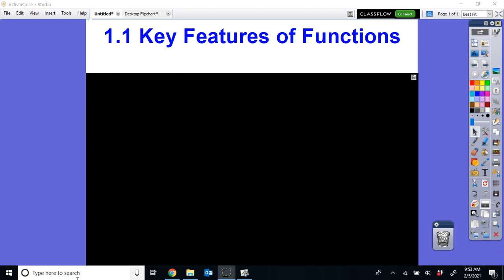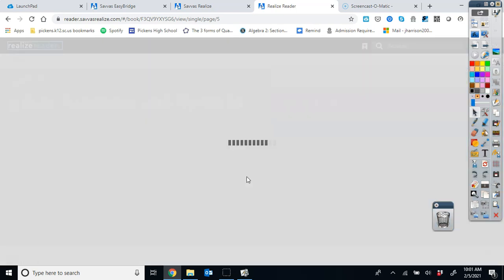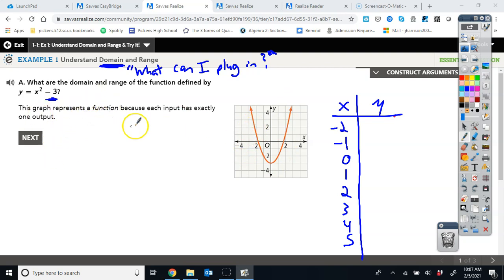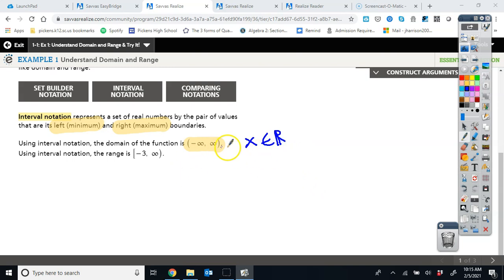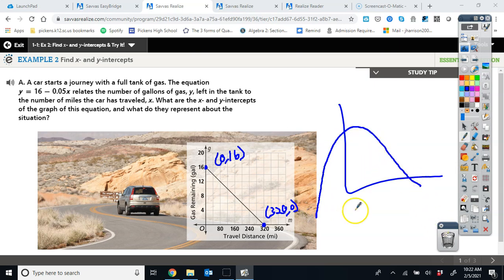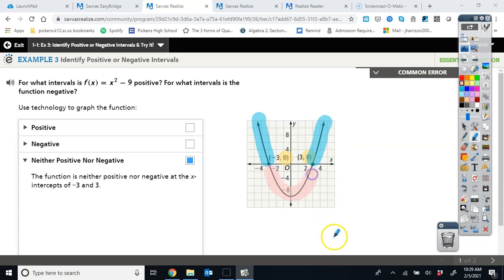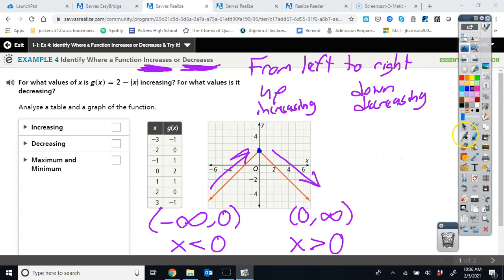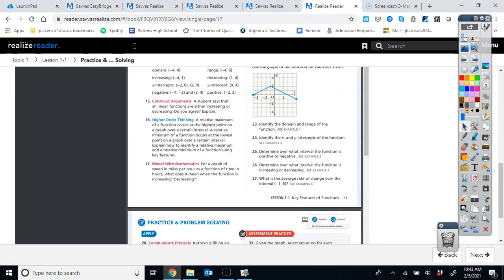1 1 Key Features of Functions Algebra 2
This video describes some key characteristics about functions.  They can be applied across the full range of functions in Algebra.  Features include:  Domain and Range, Intercepts, Positive/Negative Intervals, Increasing/Decreasing (Maximum/Minimum), and Average Rate of Change